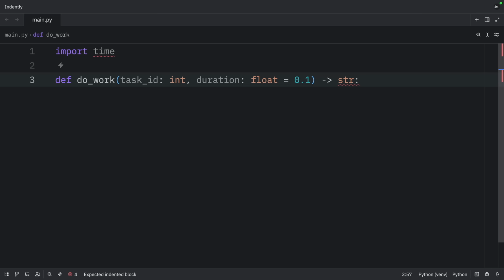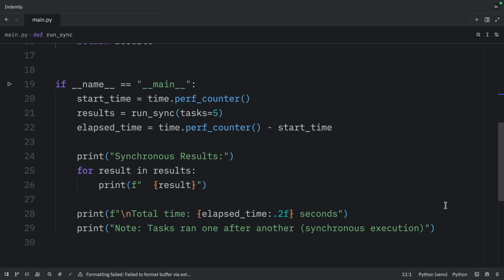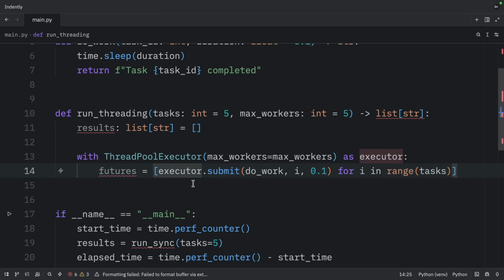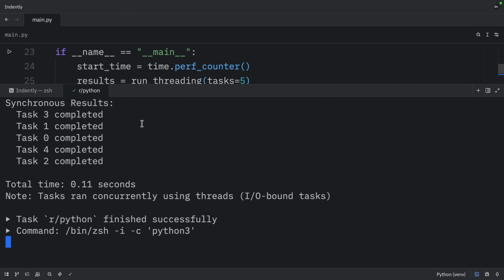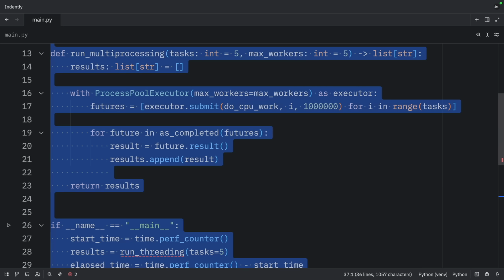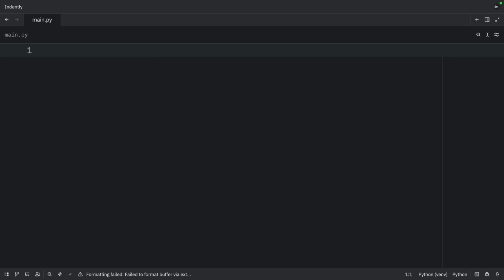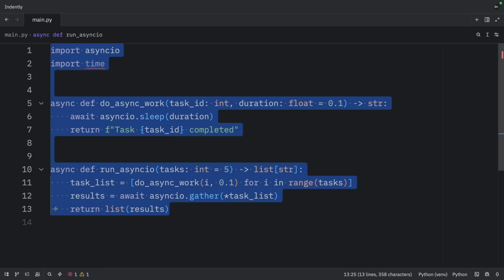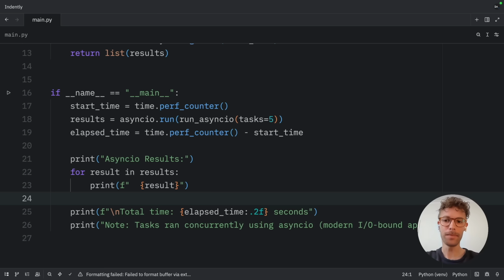AsyncIO VS Threading VS Multiprocessing in Python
In today's video, we're going to learn the difference between AsyncIO, threading, and multiprocessing. We're also going to learn how to determine which one we should use when we're coding!